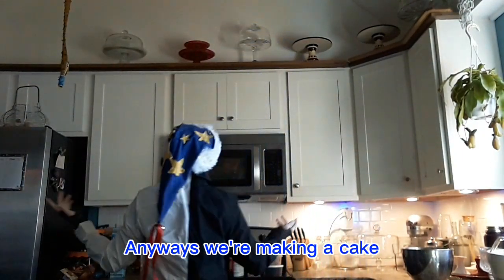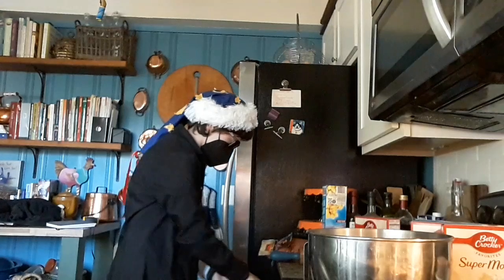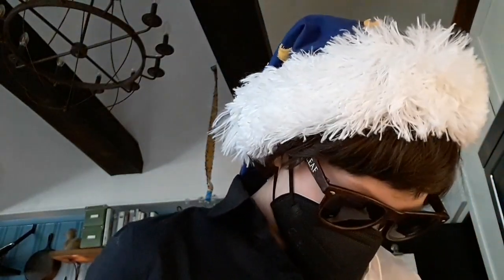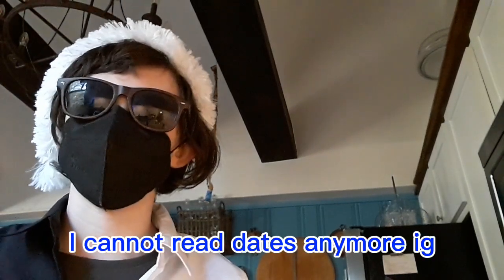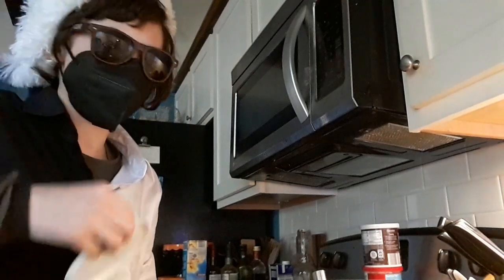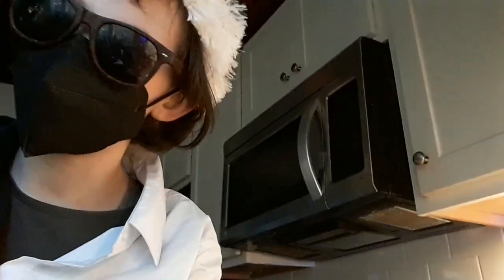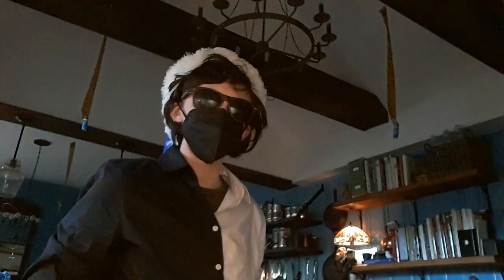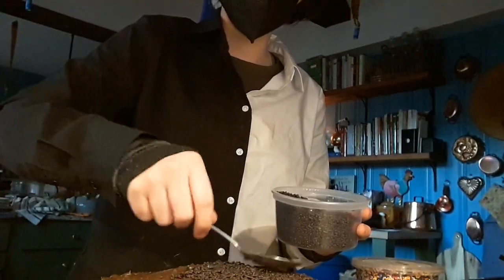Cake time babyyyyyyyyyyyyy (100 subscriber special)